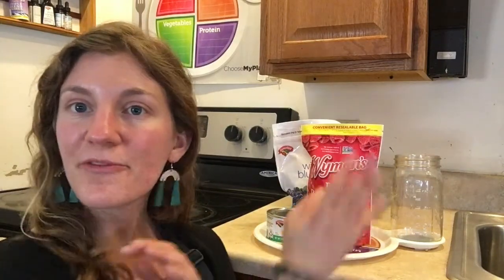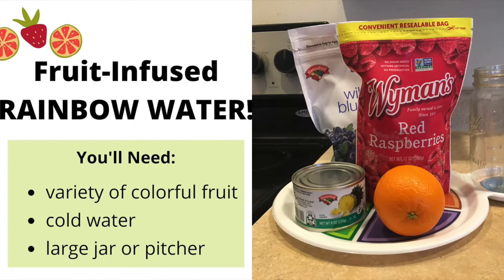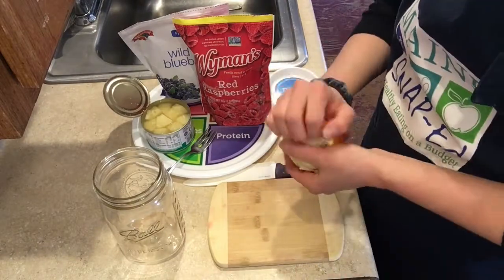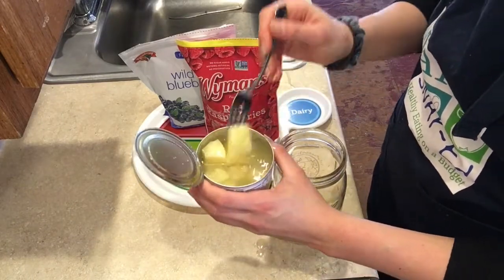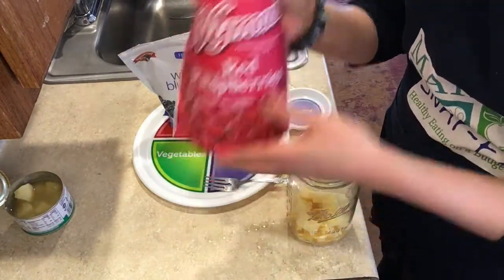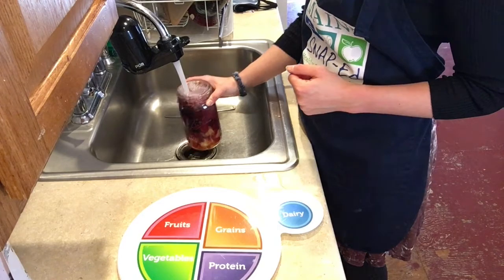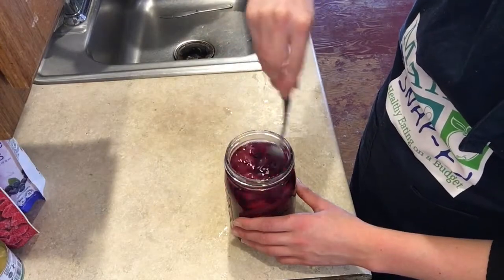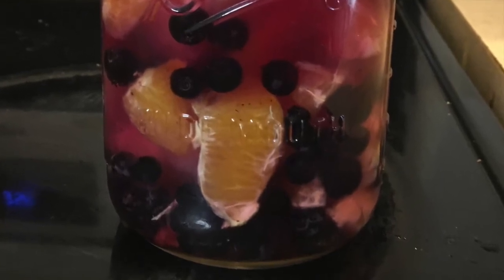Rainbow Water Recipe Demo!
We love to be active, but it can leave us feeling thirsty!
Nicole Gurreri, a Maine SNAP-Ed Nutrition Educator, demonstrates an easy and flexible infused water recipe to quench your thirst (and have fun doing it!).

Healthy Acadia is a 501(c)(3) community health organization serving Hancock and Washington counties and providing community health support and leadership across Maine. Our mission is to empower people and organizations as we build healthy communities together.

Now more than ever, our ability to respond to the community health challenges we face and to meet the needs of our community members depends on community support. If you are in a position to give, please consider making a monetary donation

Follow Healthy Acadia on Facebook and Twitter @healthyacadia and on Instagram @healthyacadiame.